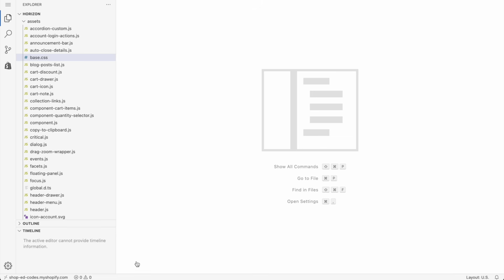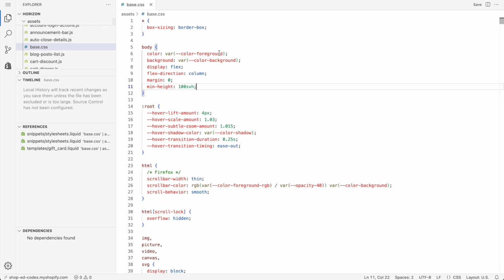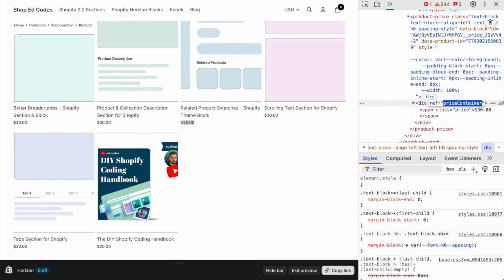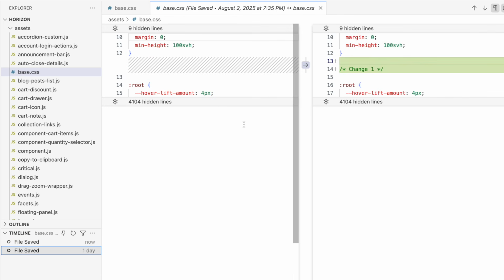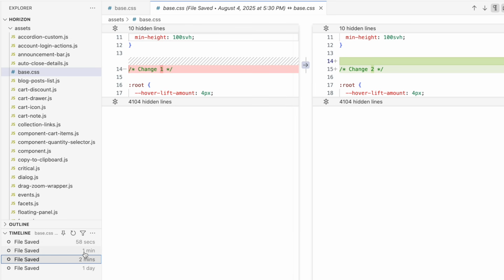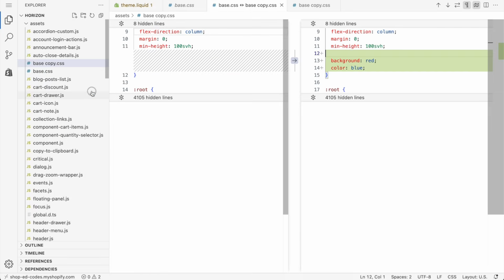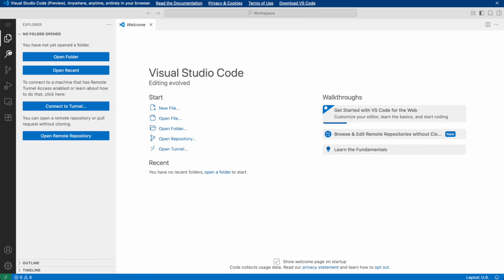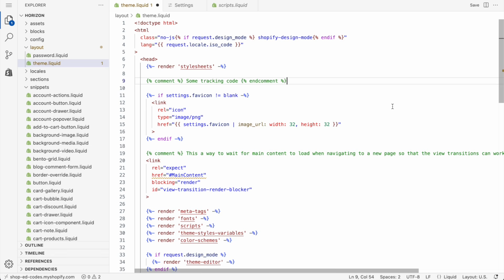Shopify's New Code Editor - Beginners Guide (for non-developers)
A quick-start guide to Shopify's new code editor that was released in August 2025.
The new editor is based on VS Code - a tool for professional developers, so it has many options and features that are confusing to non-technical users.

However, most of those can be ignored. You can use it effectively knowing just a few basics.

1. *Search for files* using Cmd+P
2. *Search inside a file* using Cmd+F
3. *Search inside ALL files* using Cmd+Shift+F
4. Press Enter to *rename a file*
5. Right click on a file → Open Timeline to *see version history*
    1. On the left is the old version, on the right is current version. Highlighted in green are your additions, and in red your deletions.
    2. Right click on a version → *Restore Contents* to go back to that version
6. Cmd+Shift+P and search 'format' to *format a document* and make it pretty
7. Right Click → Select for *Compare* , then select another file Compare with Selected. Useful when you duplicated a file to work on.
8. Gear Icon → Settings to *change font size*
9. Gear icon → Themes to *change color theme*

This is actually VS Code for the web running inside the Shopify admin. Find more info about VS Code here:

🛠 CODE SHOP
Pre-built sections & blocks. Easy copy & paste to install.

⏭ CHAPTERS

00:00 Intro
00:30 Search for a file
01:20 Search for text in a file
02:03 Search for text in the entire theme
03:27 View history and undo
06:10 Compare files
07:28 About VS code & more tips